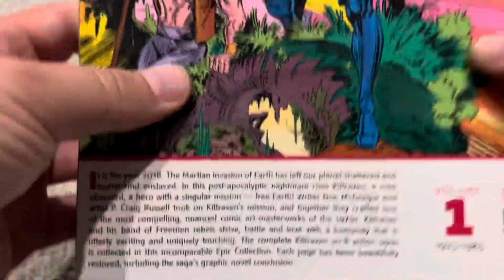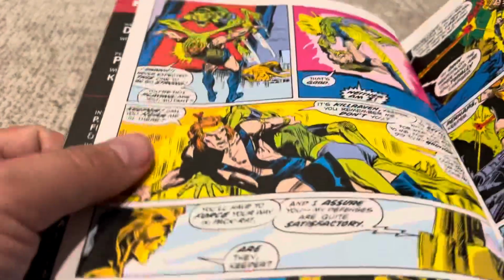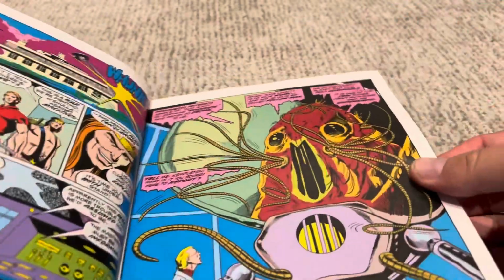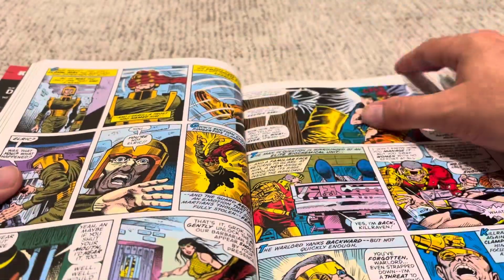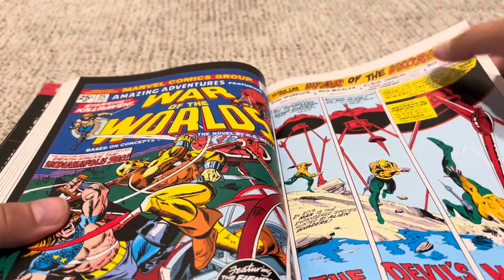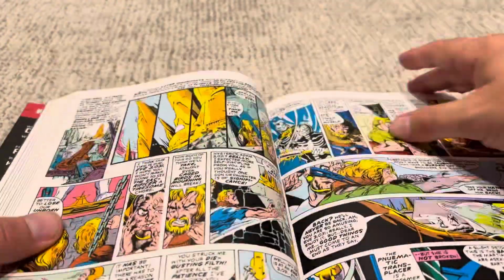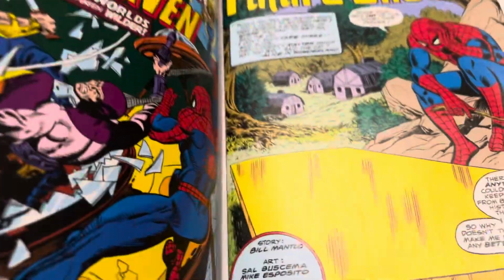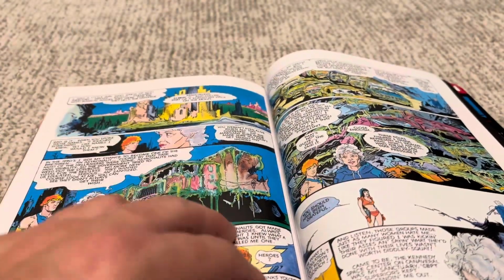Killraven Epic Collection Review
Read Jon's books on Amazon